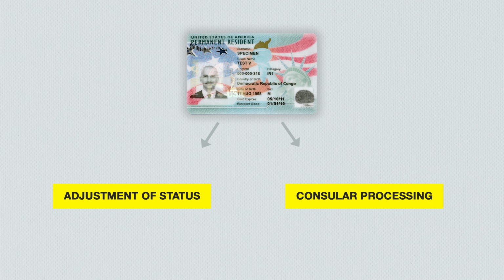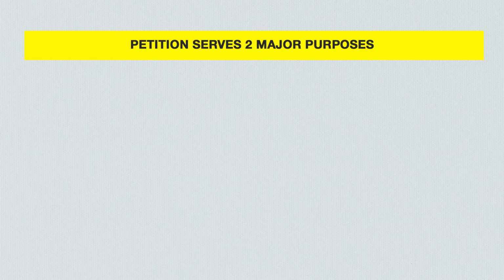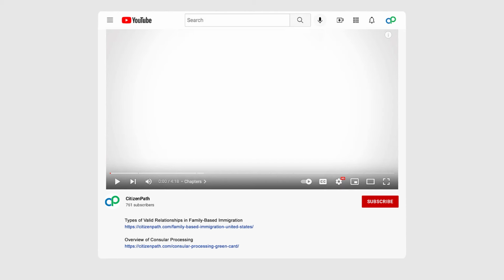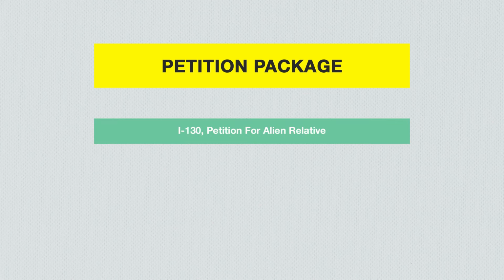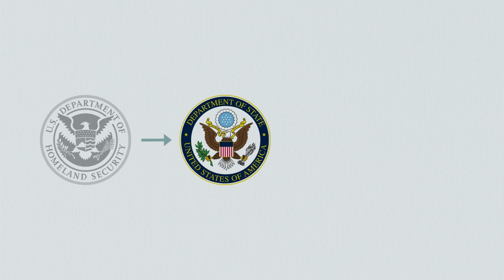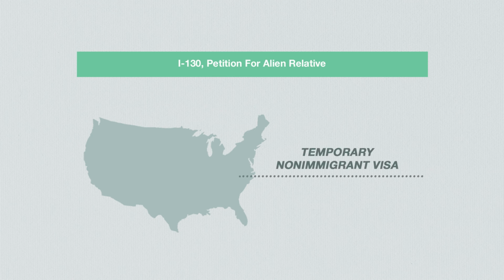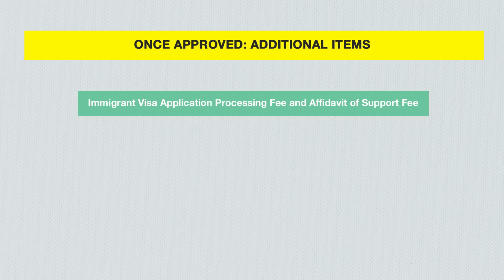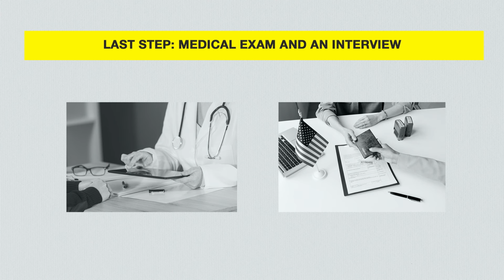How to apply for a GREEN CARD via CONSULAR PROCESSING